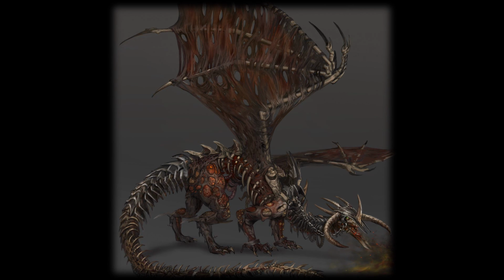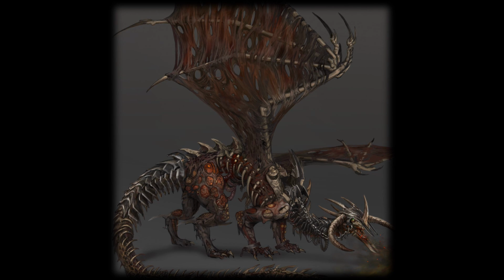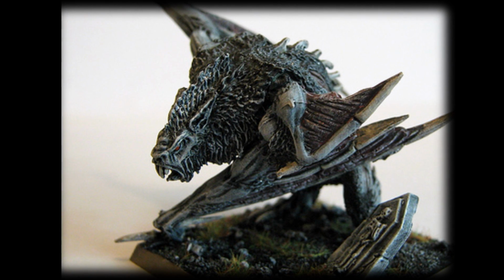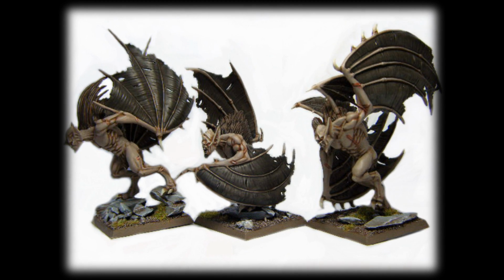Total War WARHAMMER - Vampire Counts Unit Roster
Today CA showed off the full Vampire Counts unit roster in Total War Warhammer, from Mannfred Von Carstein to Vargheists!